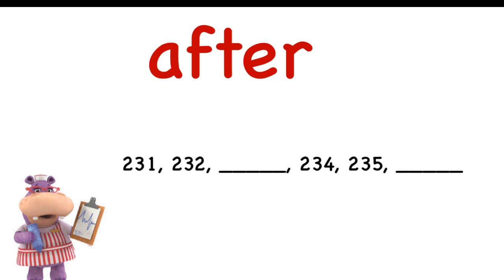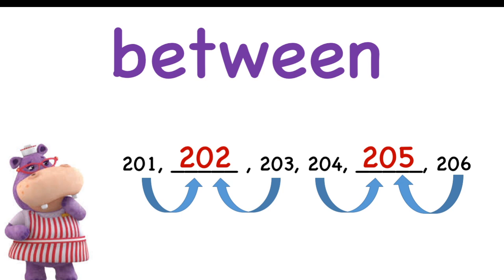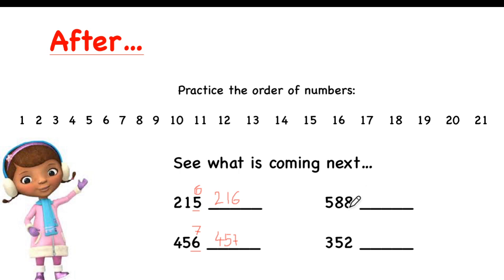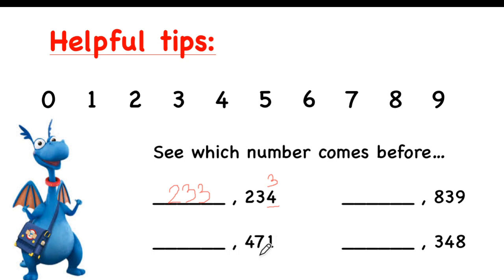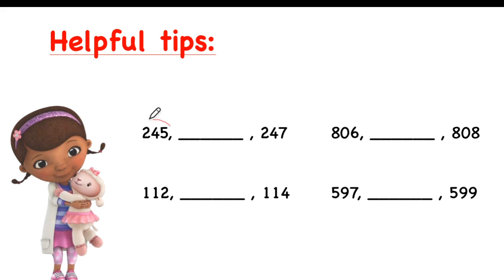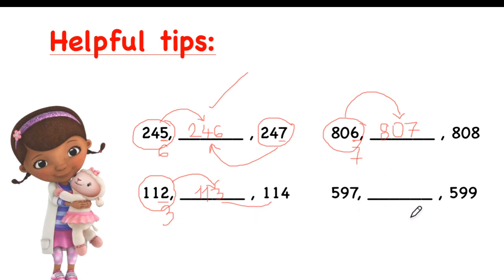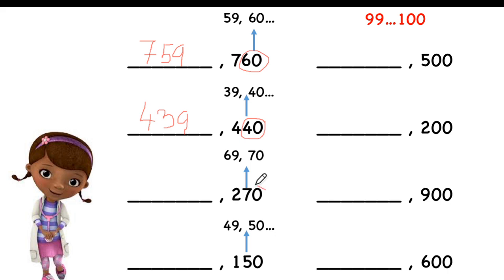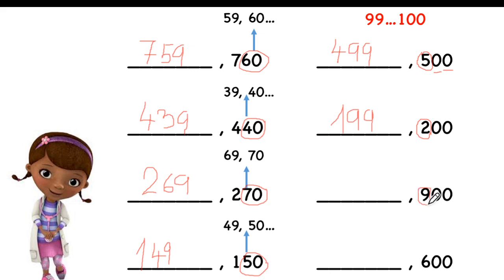Grade 1 Before, After, Between part 1